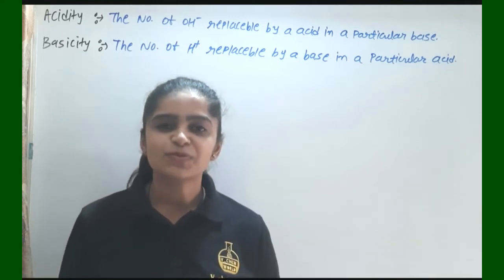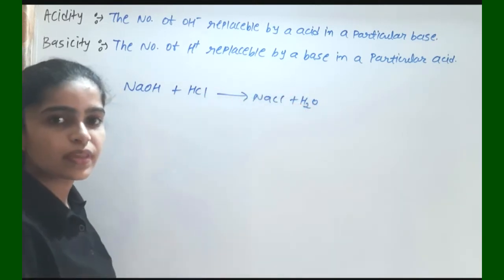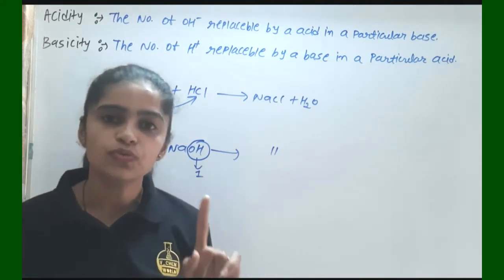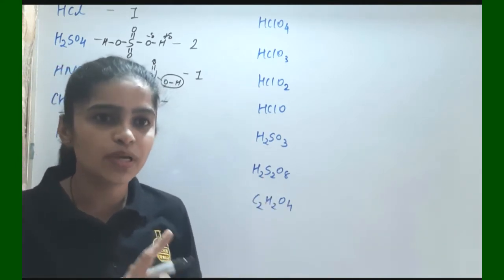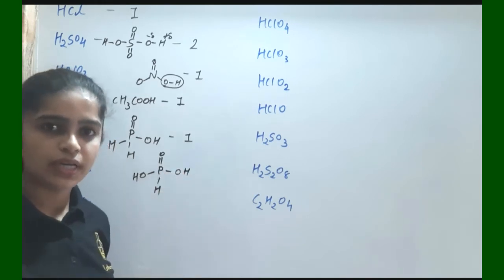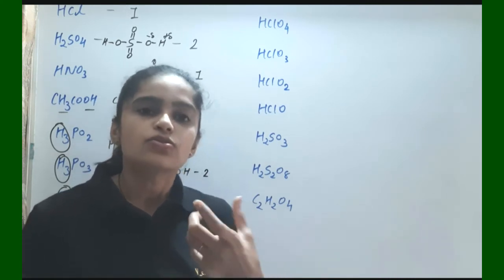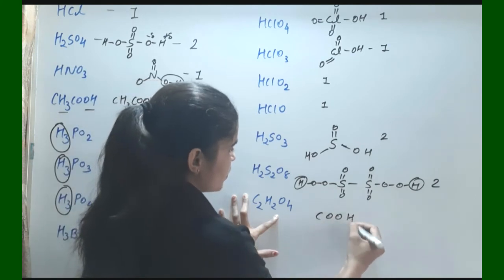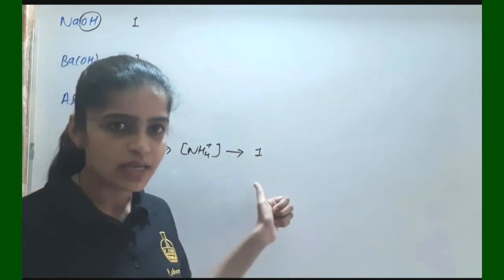Trick to find Acidity and Basicity for any compounds | NCERT | JEE | NEE | English | SLET | JAM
I, VISHRUTI VADALIYA, welcomes to My YouTube channel V_Chemworld,

Social links,